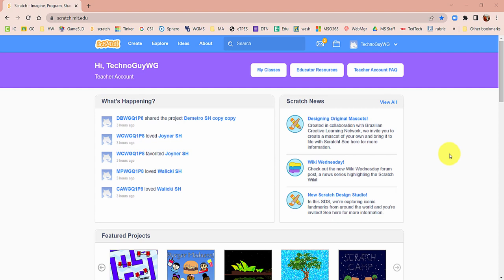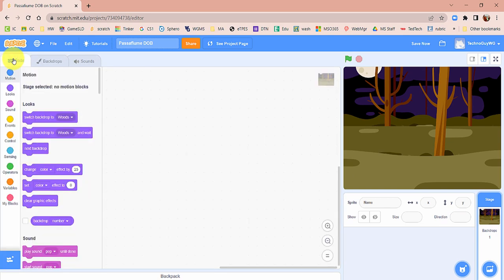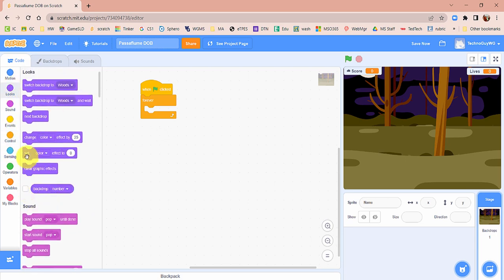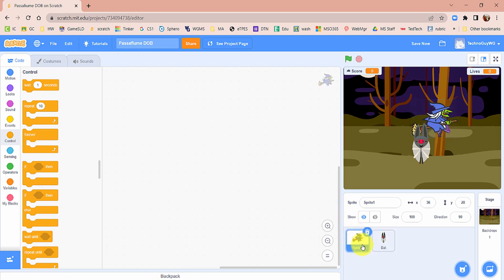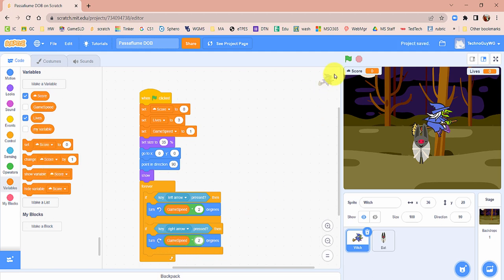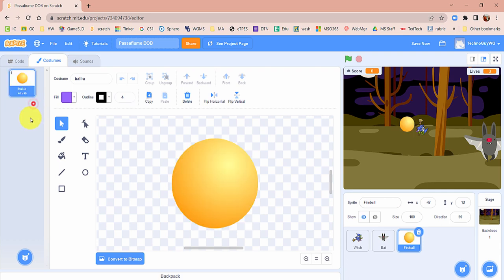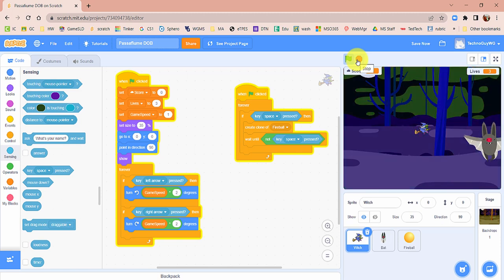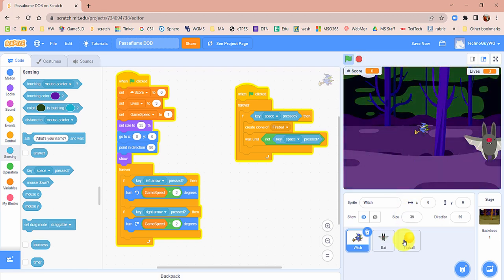Doom on the Broom Scratch Tutorial: Part One V2